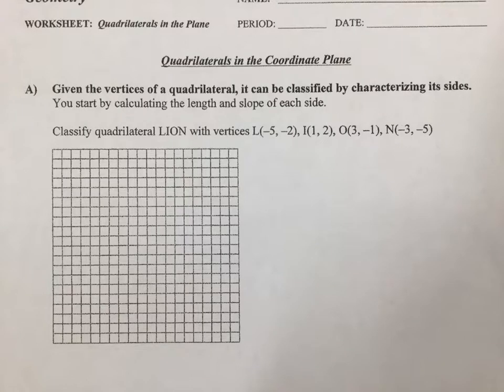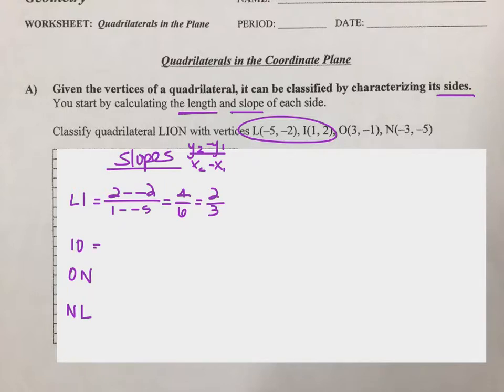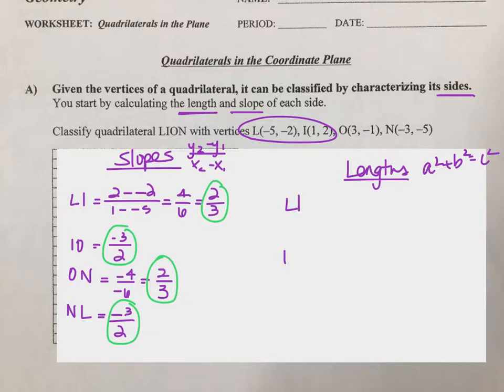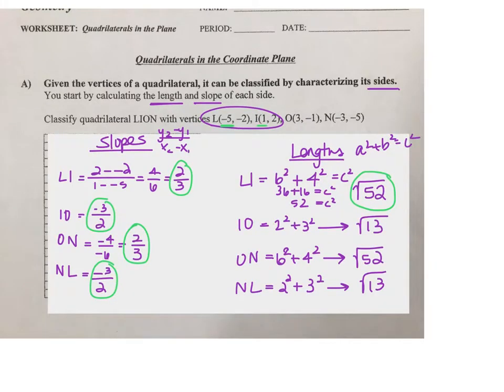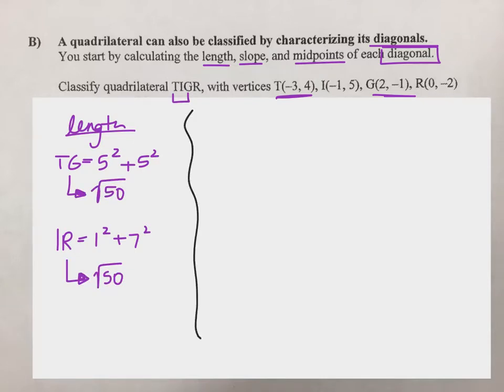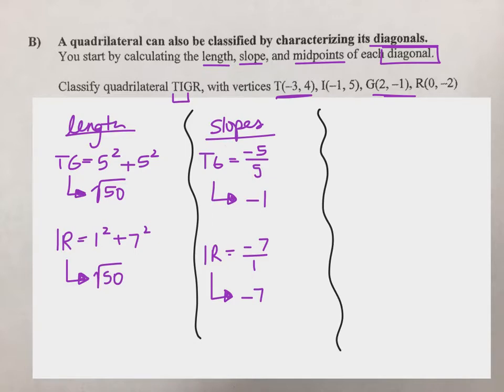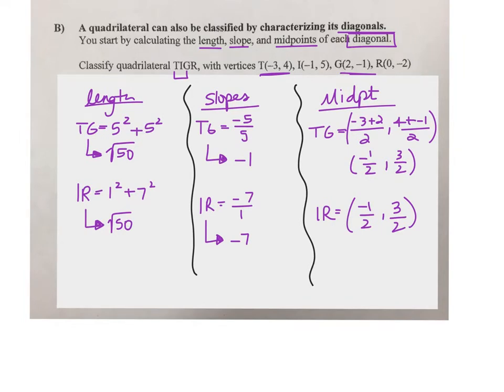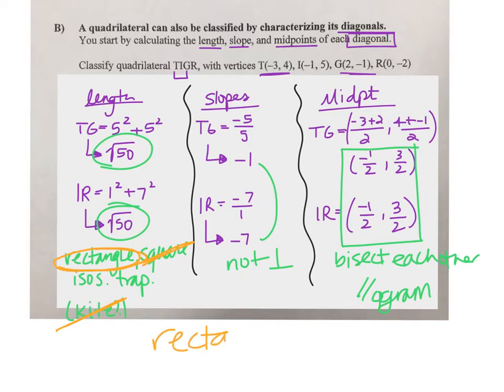Coordinate plane quadrilaterals